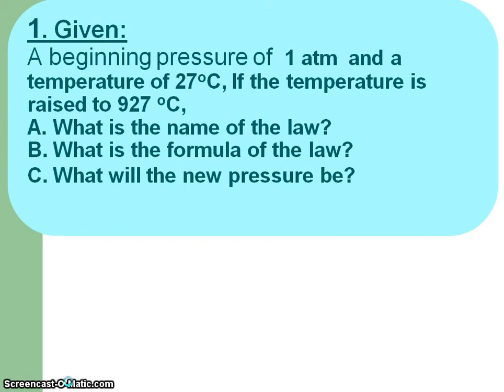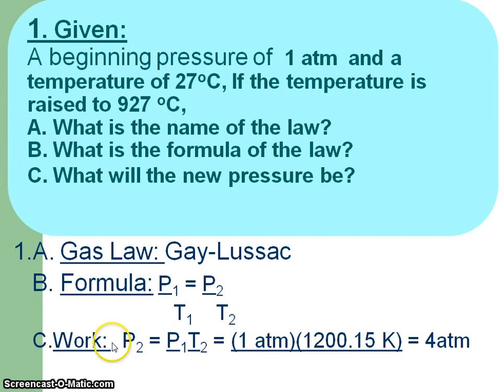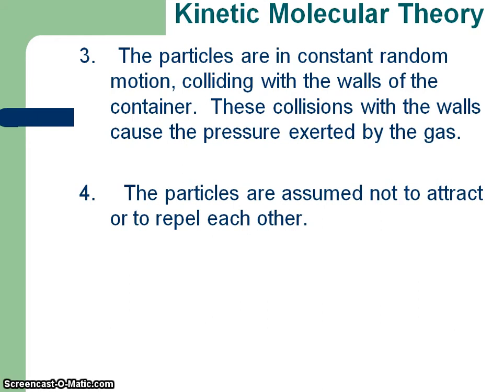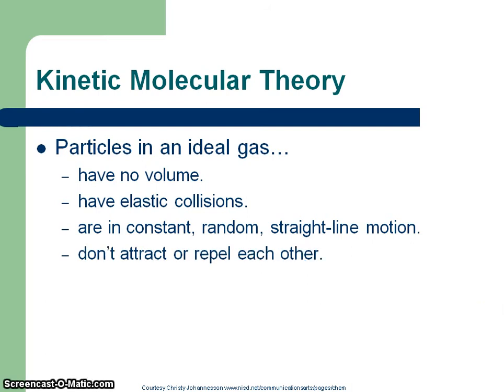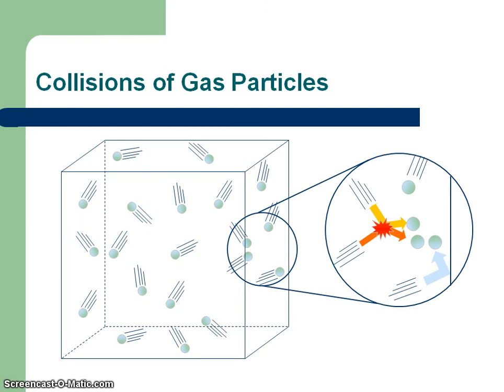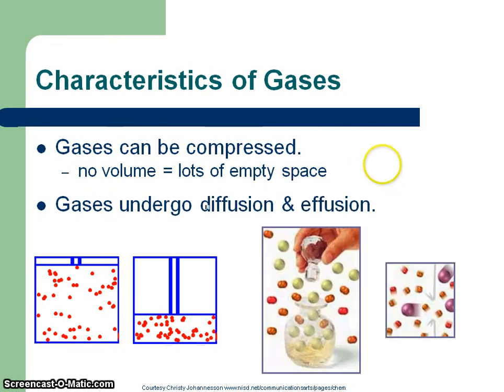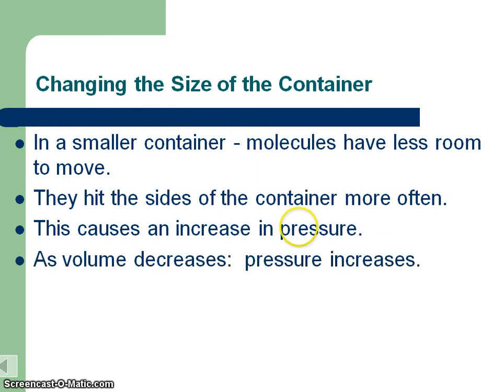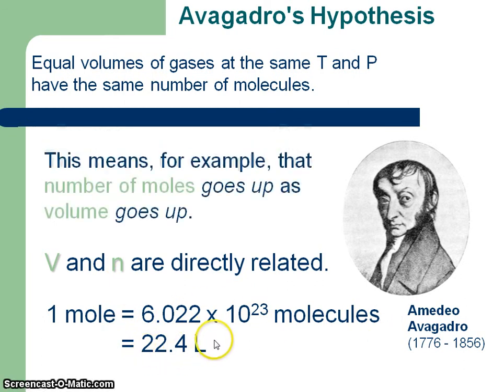kinetics and gasses 3.avi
kinetics and gas laws